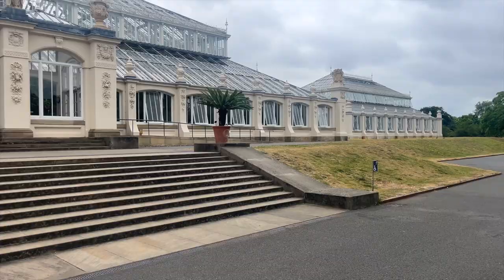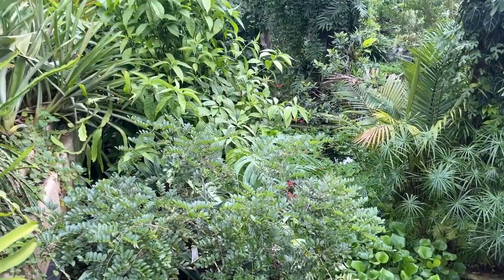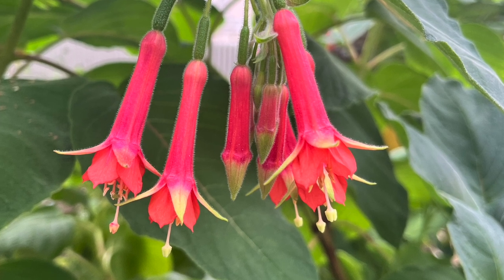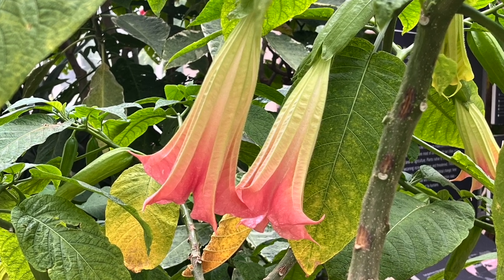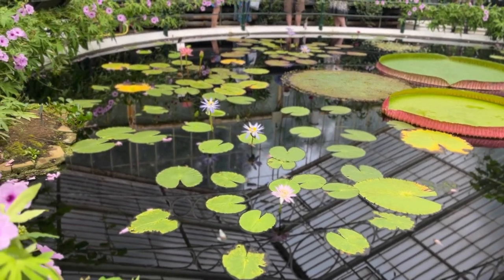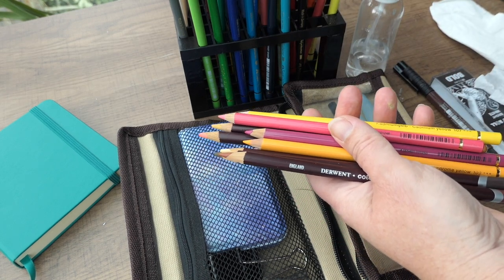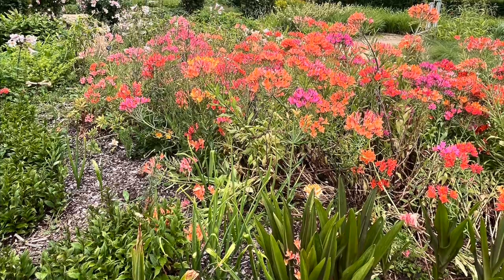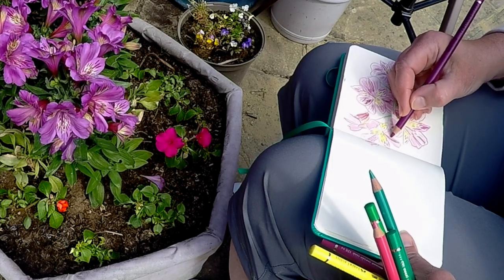Outdoor sketching tips - trip to Kew Gardens in London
This is a short video from my recent sketching trip to Kew Gardens in London.  I learnt a few lessons and wanted to share a few outdoor sketching tips for beginners.

Materials I use for the outdoor sketches:

📓SKETCHBOOK: Art Creation by Royal Talens 12 x 12 cm
🖌️ BRUSHES: water brushes by Pentel
🎨 PAINTS: Winsor and Newton Designer Gouache squeezed to watercolour half-pans
🎨 PORTABLE PALETTE: metal palette by Meeden
✏️ COLOUR PENCILS: Polichromos by Faber Castell
🖊️ Sakura Gelly Roll (White) size 08 or 10

I would love to hear from you if you wish to share your own sketching stories and tips!
Happy sketching! xx